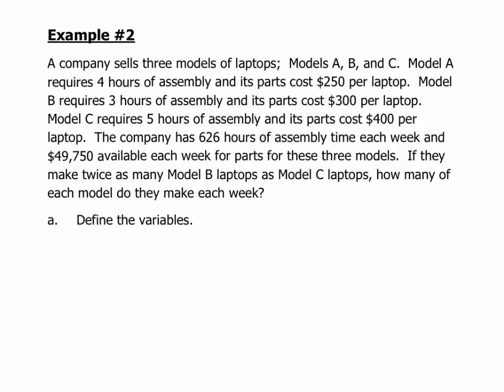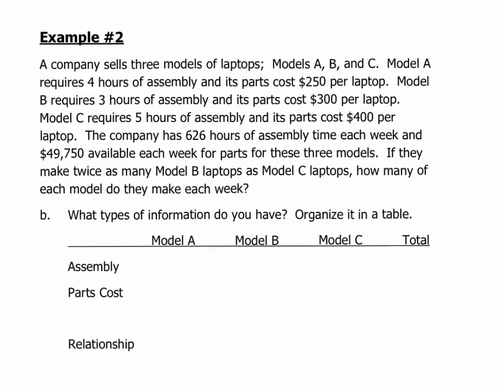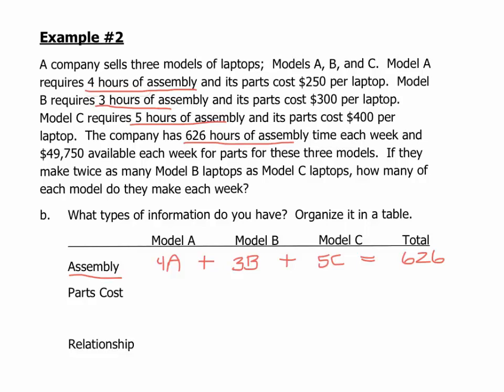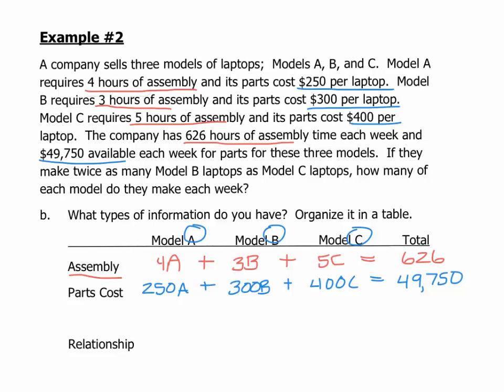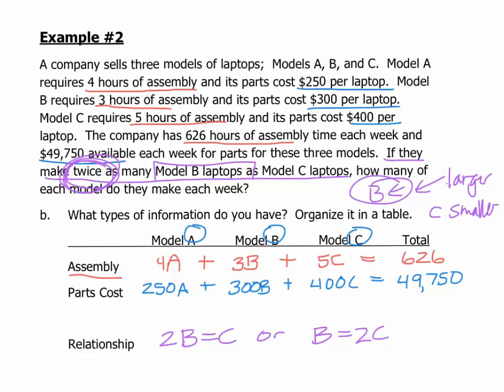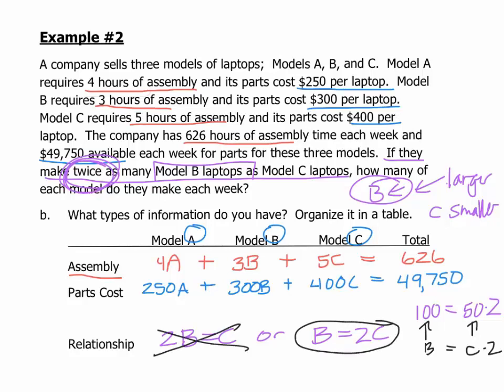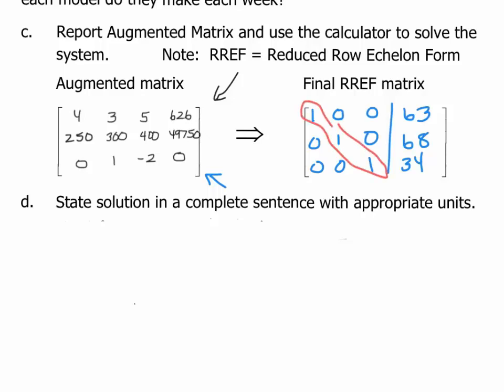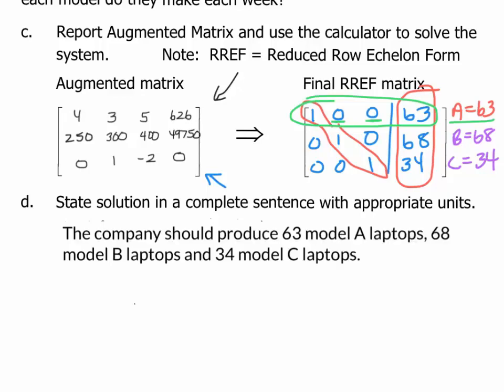Systems of Equations - Applied Example 2